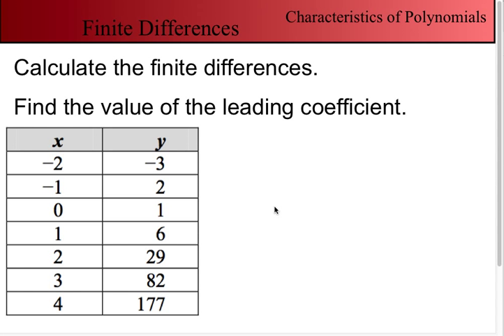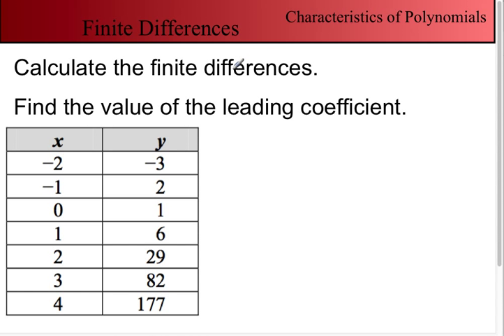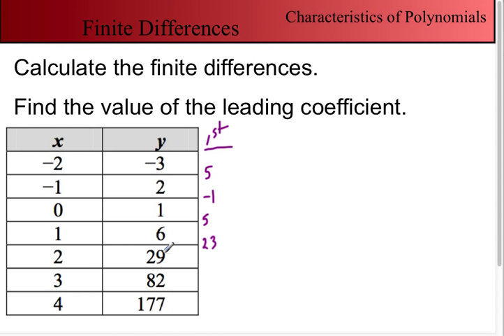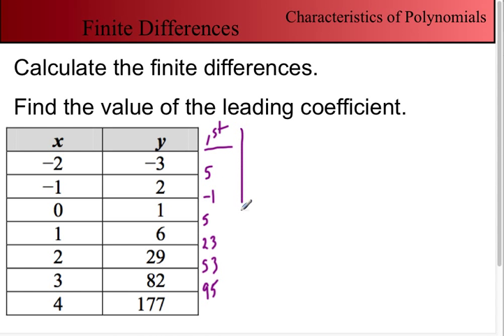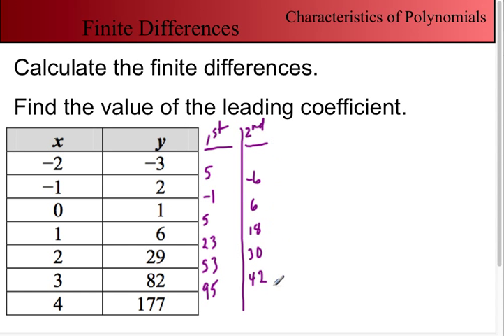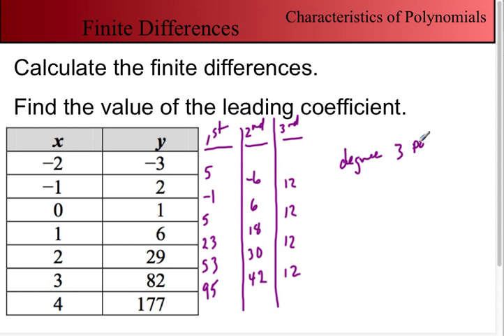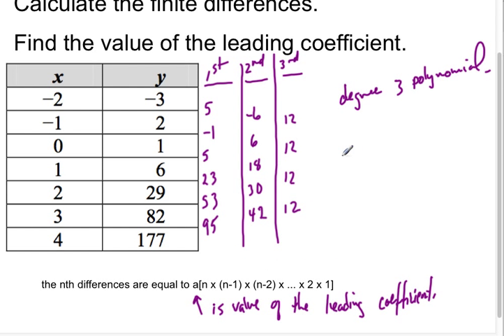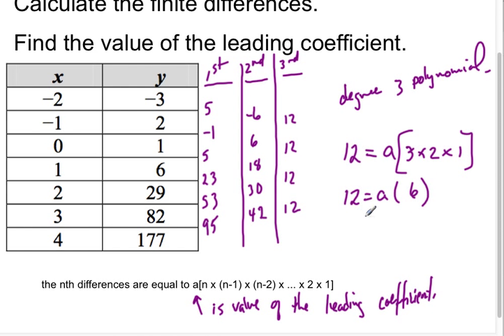1.2 - Finite differences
1.2 - Finite differences